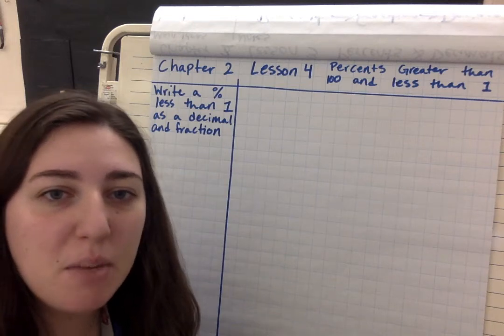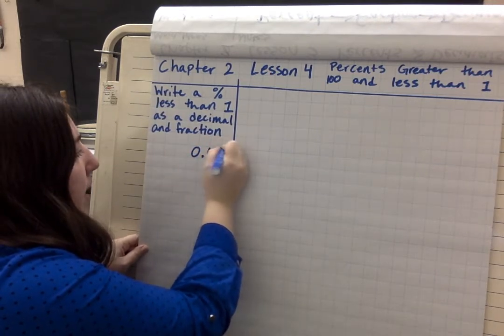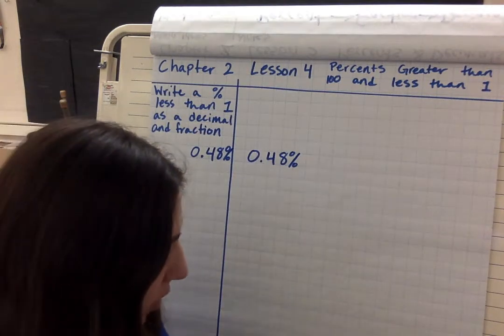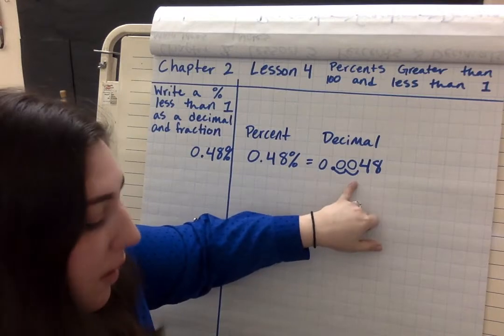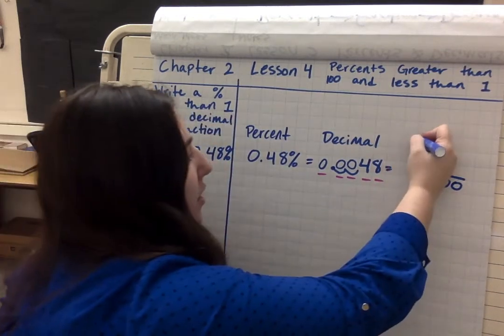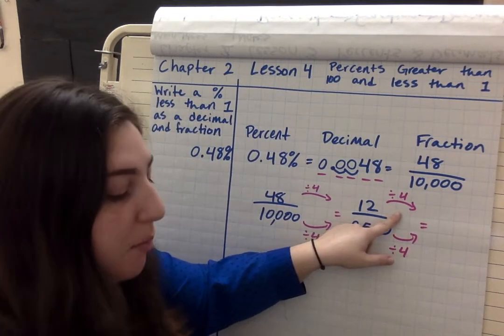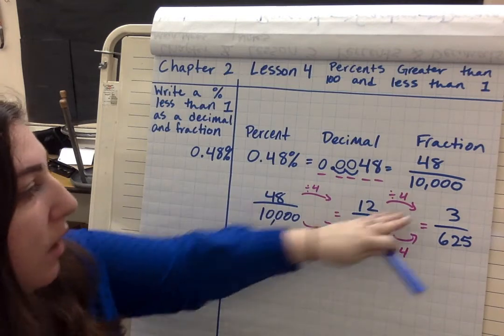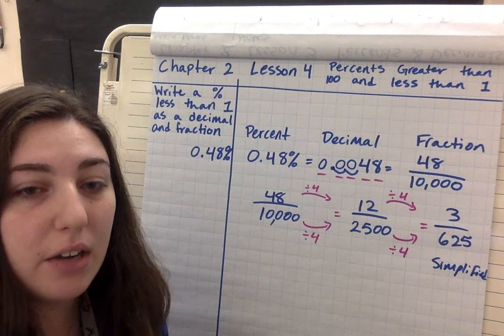Chapter 2 Lesson 4 Percents greater than 100 and percents less than 1 Part 1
This is part 1 of lesson 4